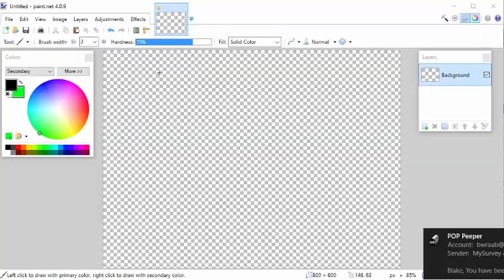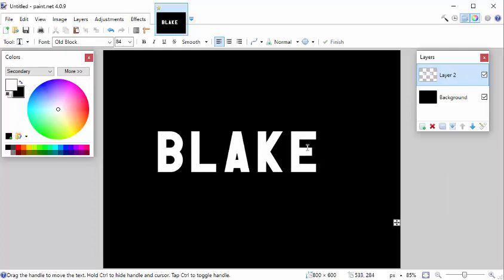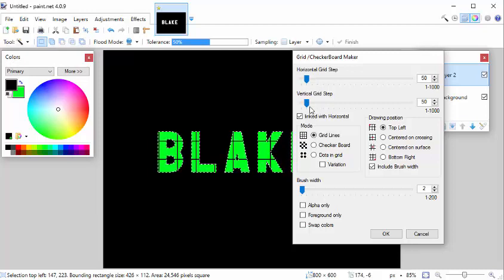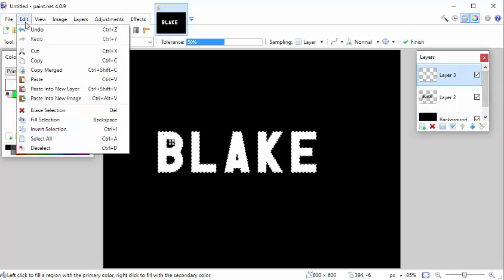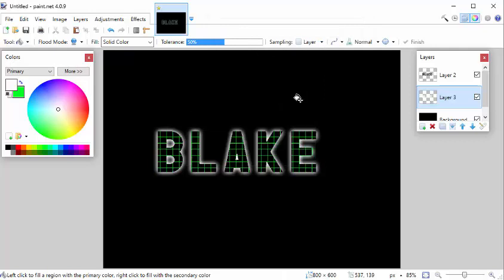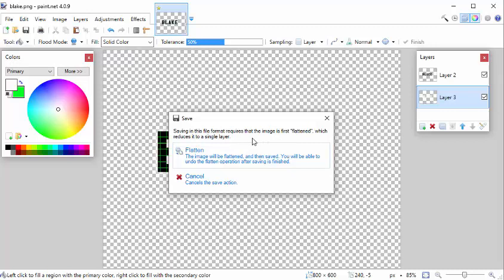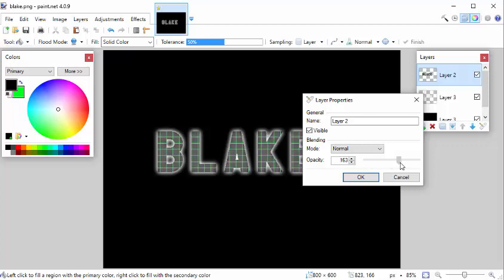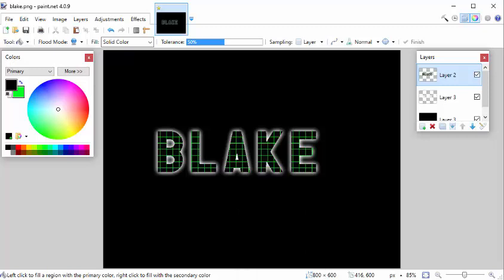Paint.NET Basics - Layers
Introducing layers in Paint.NET and talking about their uses. You can find the links to the plugins I used and mentioned below.